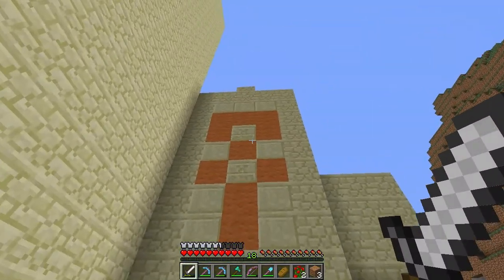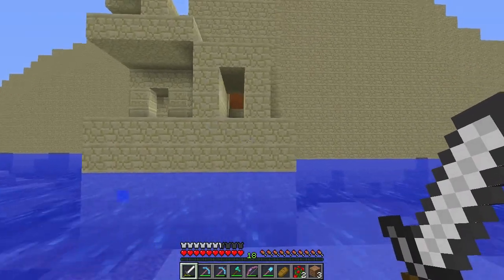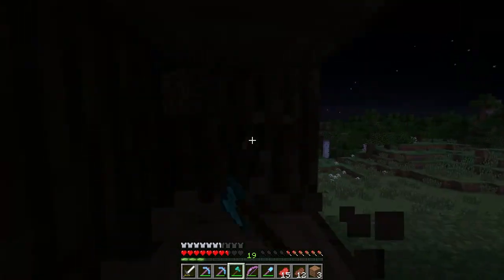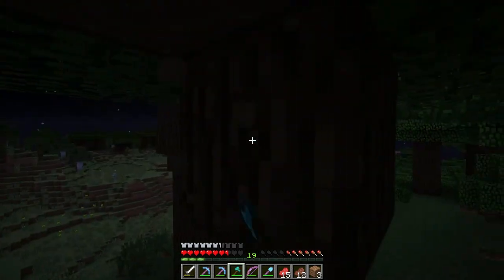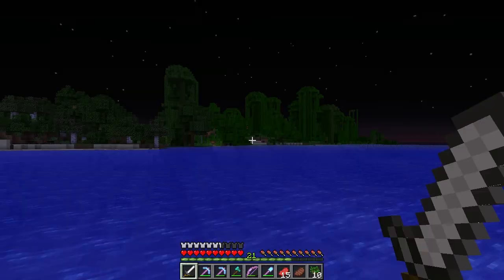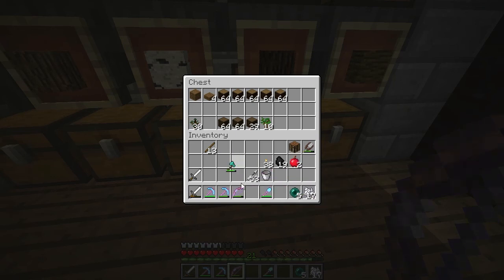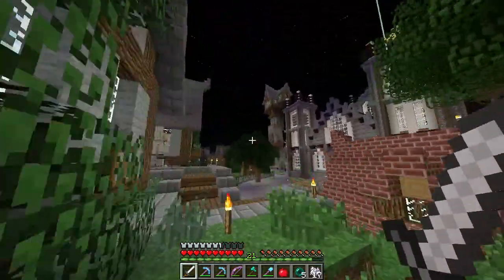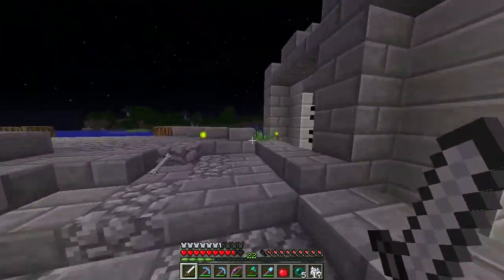Minecraft - Survival Inc. SSP - #90 - Back on the Island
Hey Minecrafters! My name is Fabe and this is the old map of the private SMP server Survival Inc. created by several guys of the Build Inc. server.

Guys, who were on the server:

Cott7
EntirelyTooMuch
alex_wonga
DerTimForReal
Jacob_E
and more...